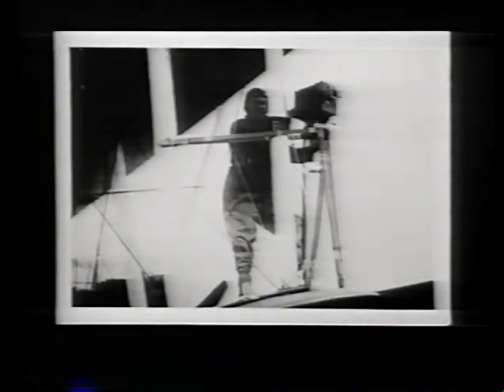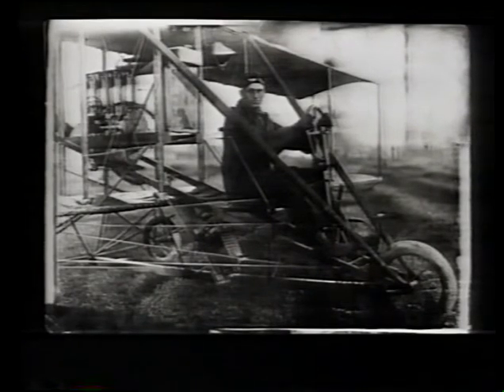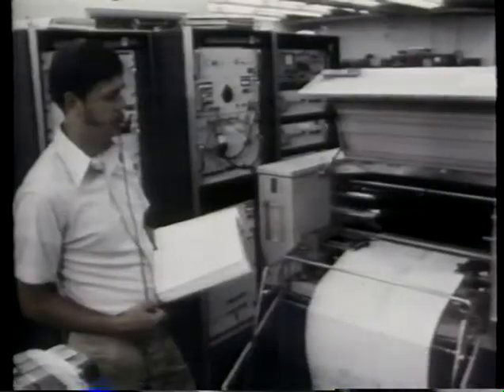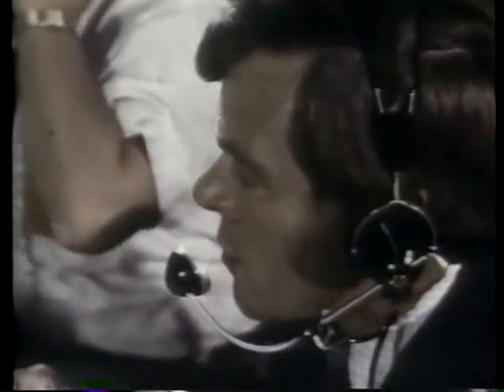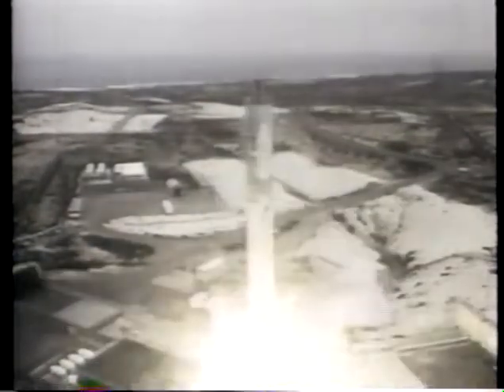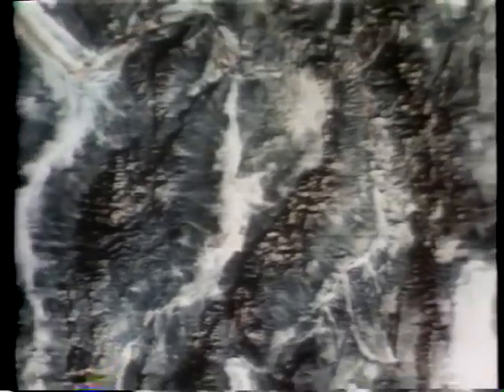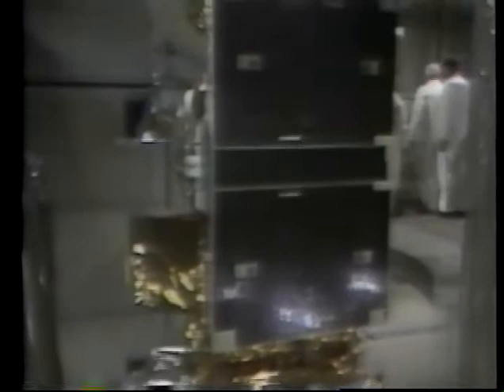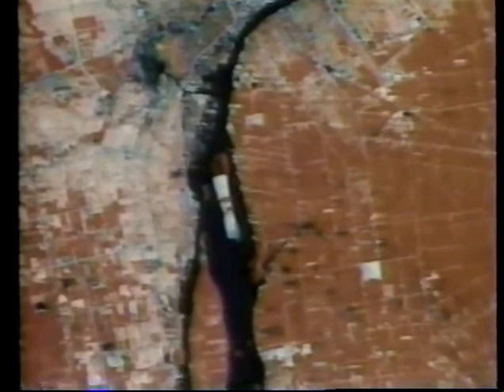Landsat - 15 Years of Learning (NASA film)